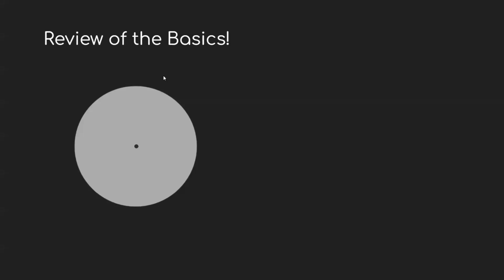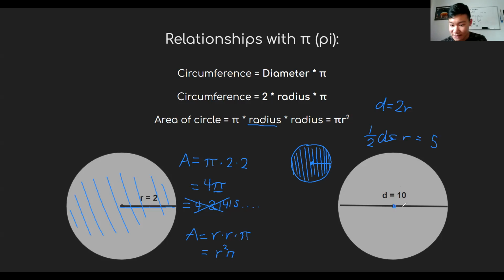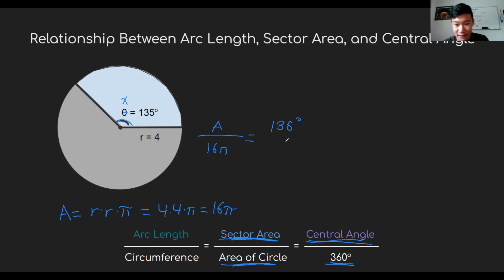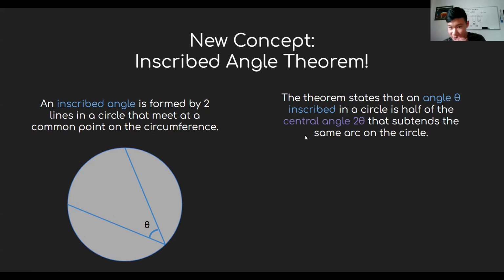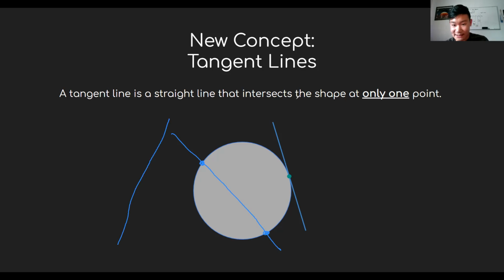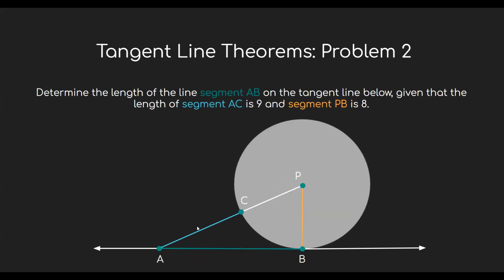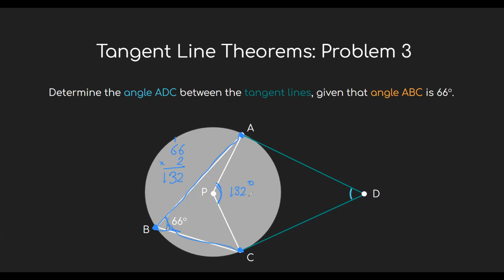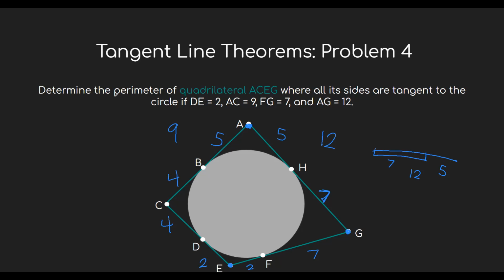Circles | Inscribed Angles and Tangent Lines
for more info on weekly lessons/tutoring!

00:00 - Review of Circles (Radius, Circumference, Area)
12:20 - Arc Length, Sector Area, Central Angles
26:55 - Inscribed Angles
35:38 - Tangent Line Theorems
40:50 - Practice Problems